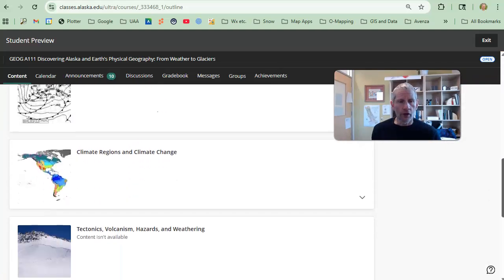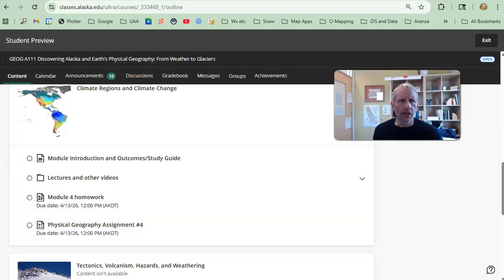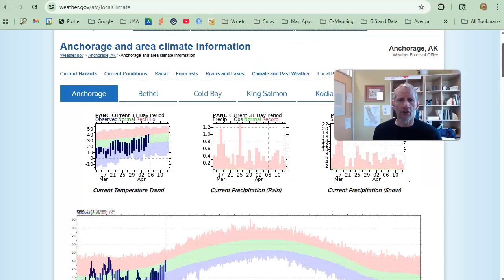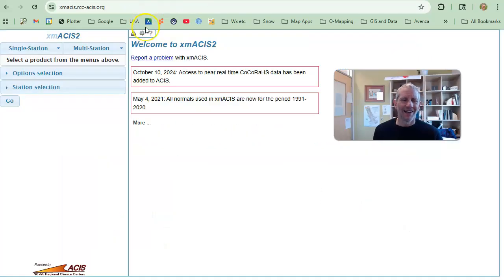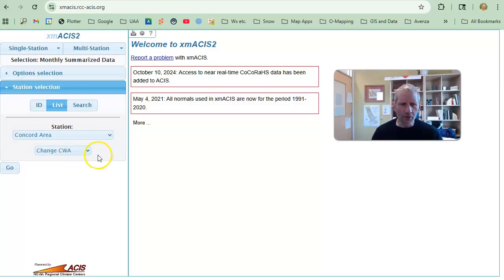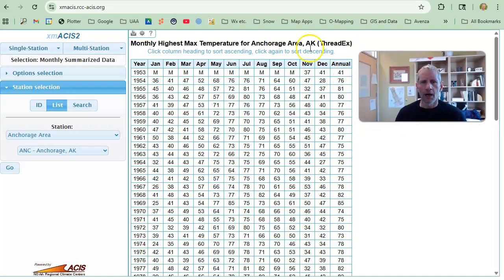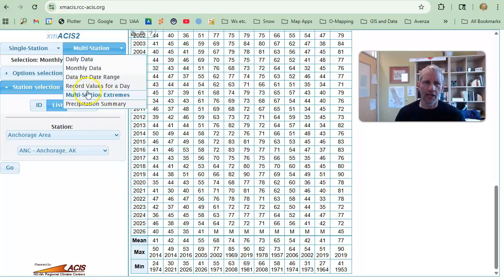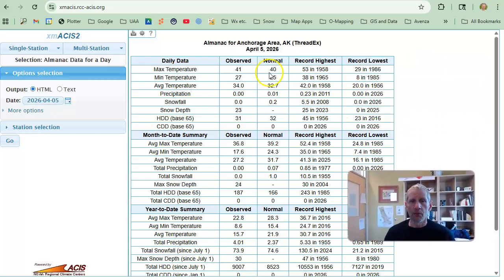Week 4 Announcement Spring 2026